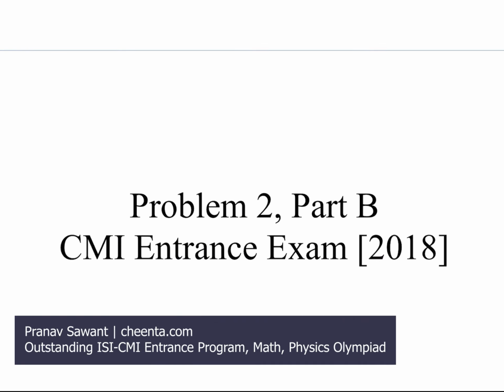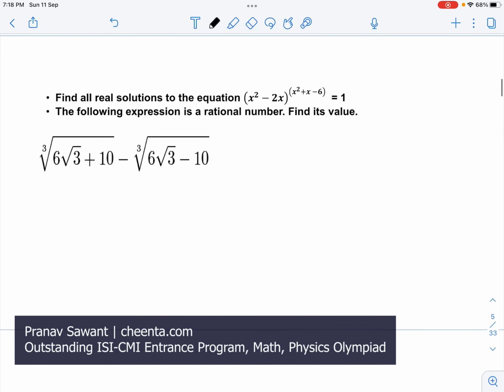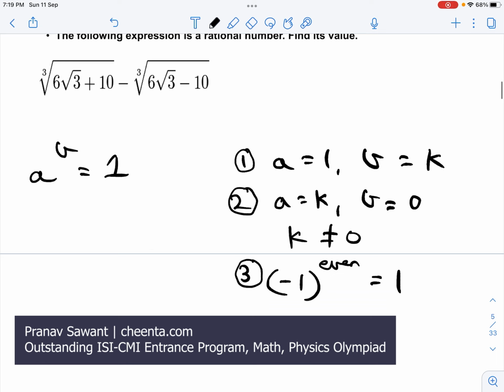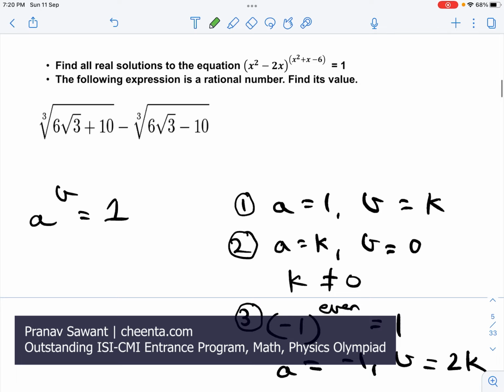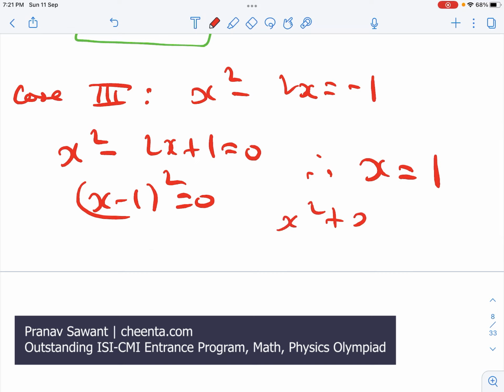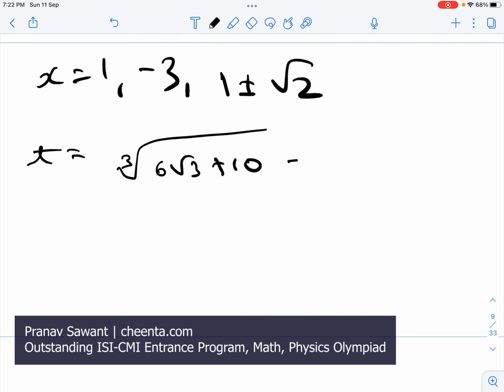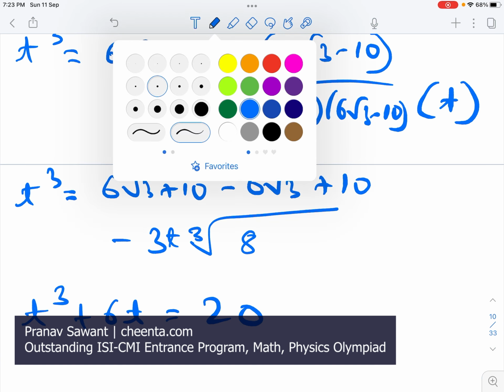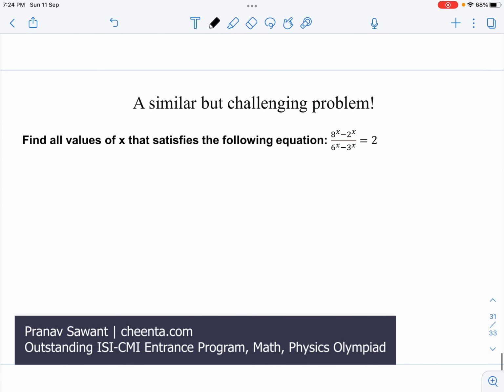Exponential Equations | CMI Entrance 2018 Problem 2B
In this video, we are going to learn a problem from CMI 2018 based on Exponential Equations.

Keep learning